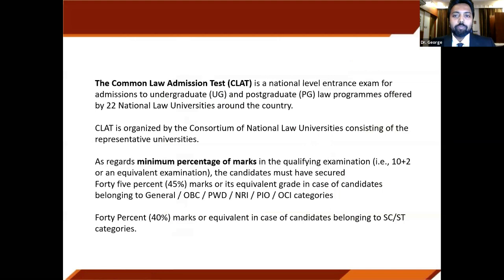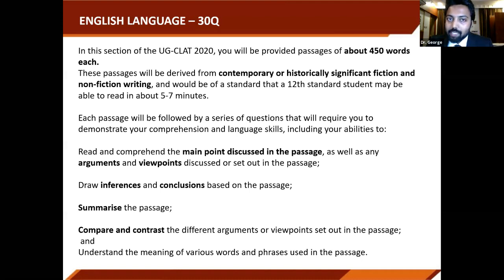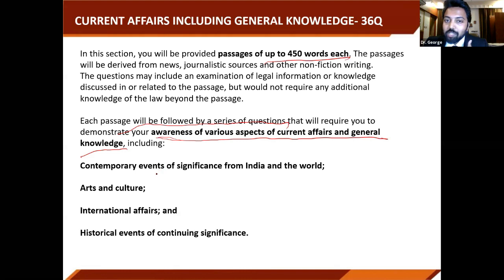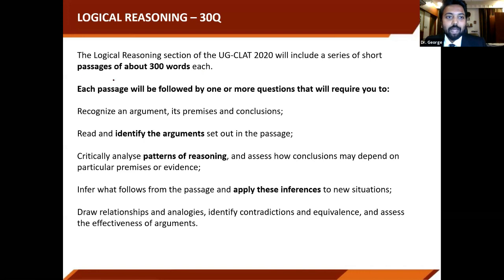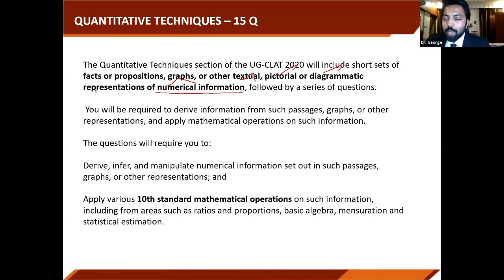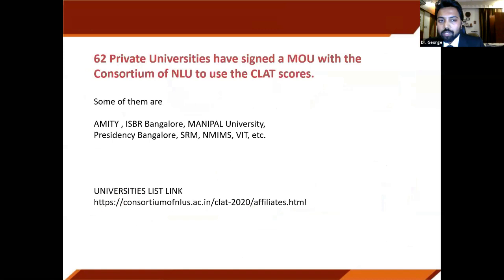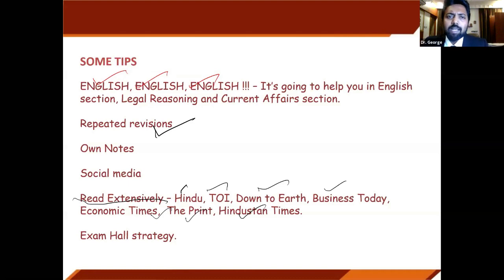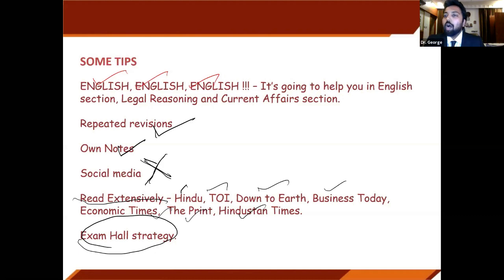CLAT 2021 ORIENTATION